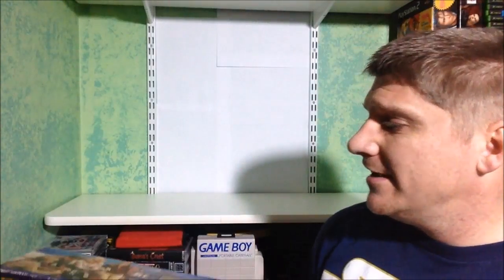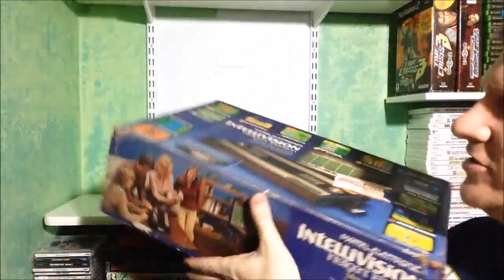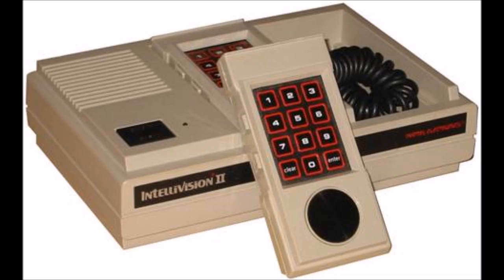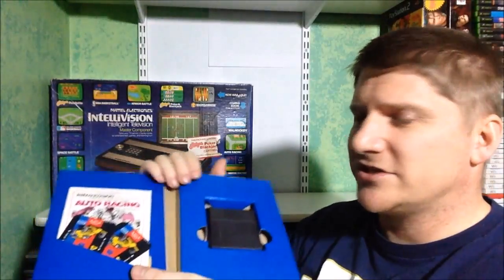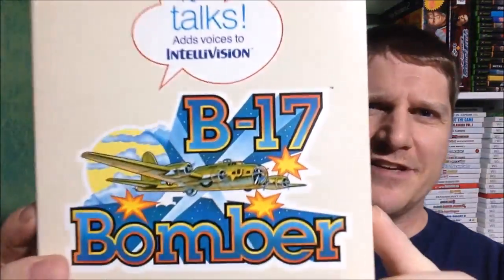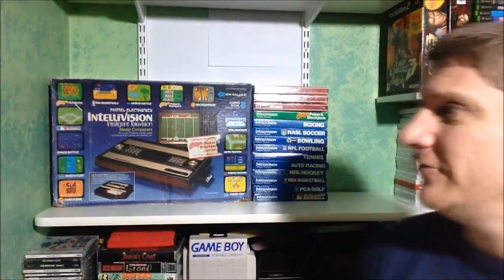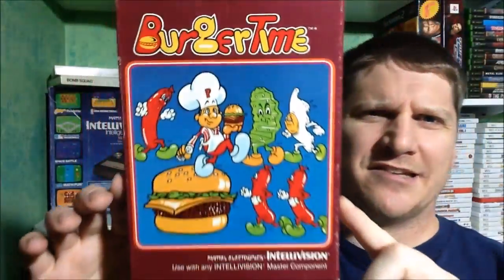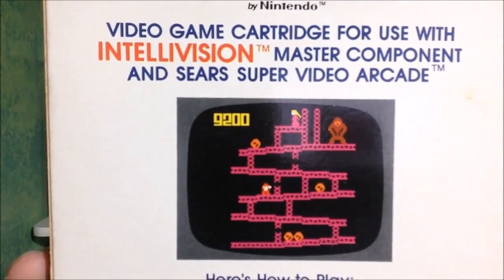Intellivision Collection 2017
Let's take a trip back to 1979 and a look at the Mattel Intellivision. I have a small collection of games that I will showcase and maybe talk about.